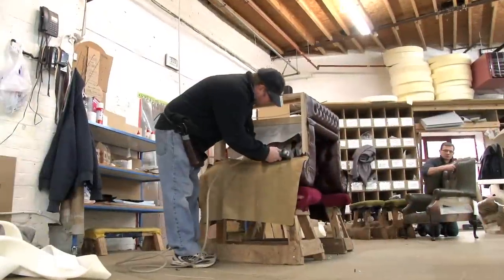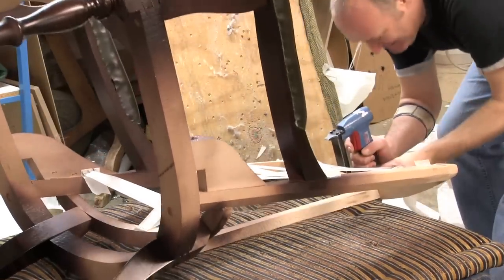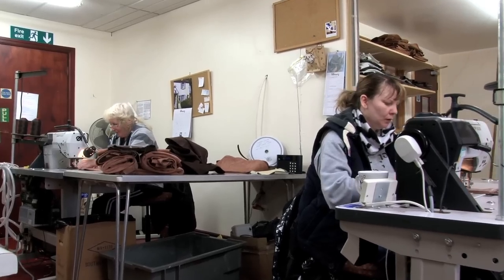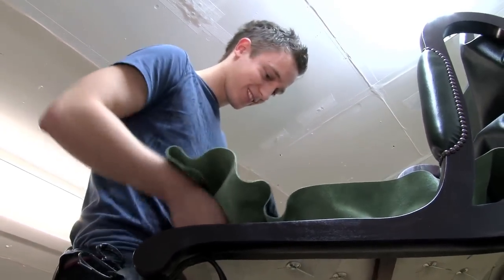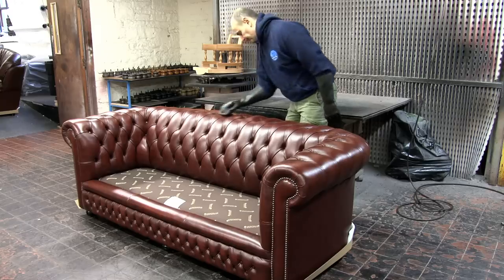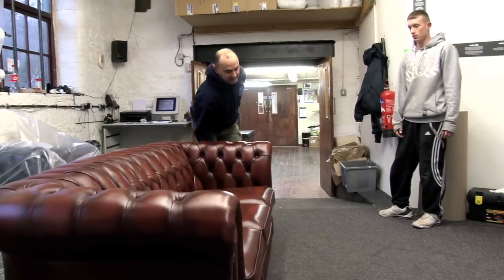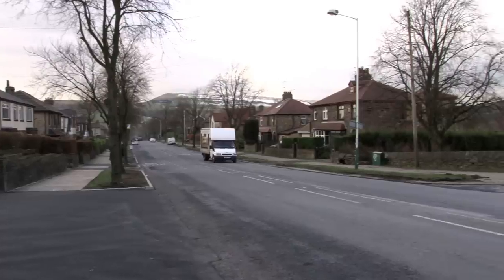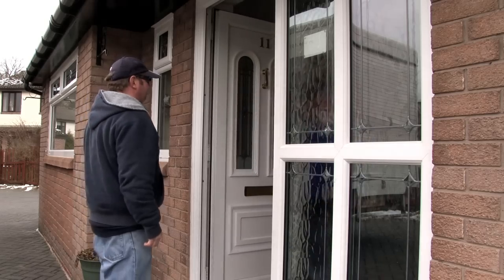Springvale Leather, Sofas, Suites & Chairs | Manufacturing Video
Springvale Leather Furniture are manufacturers producing quality leather sofa, Suites, chairs and sofa beds in Lancashire.